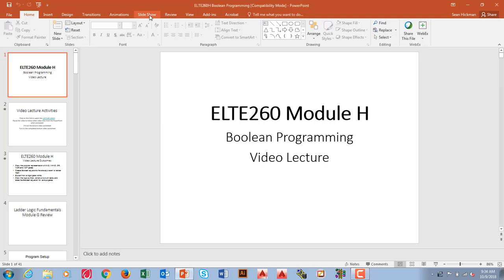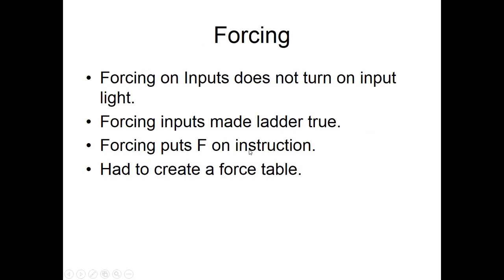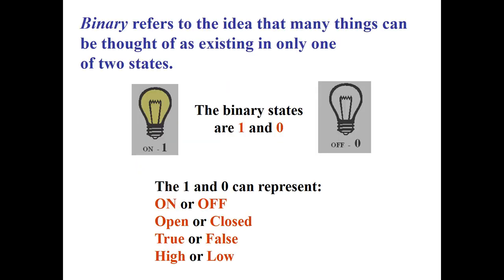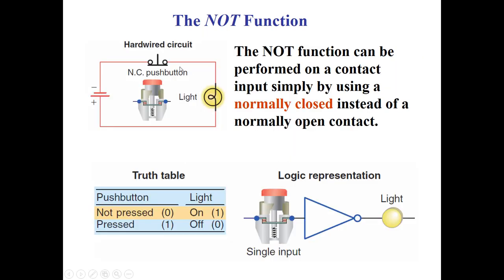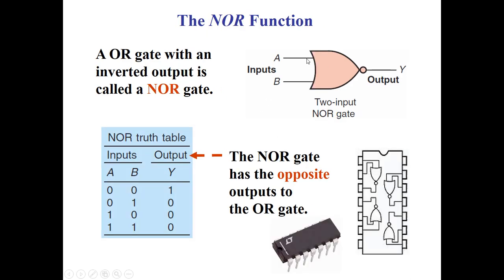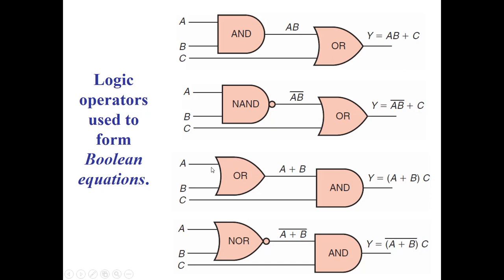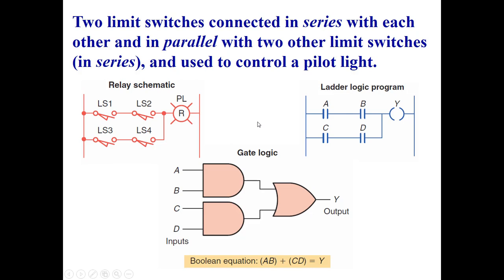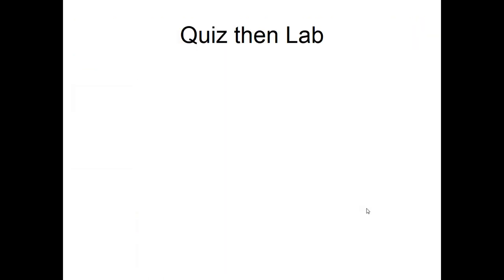ELTE260H Lecture Video